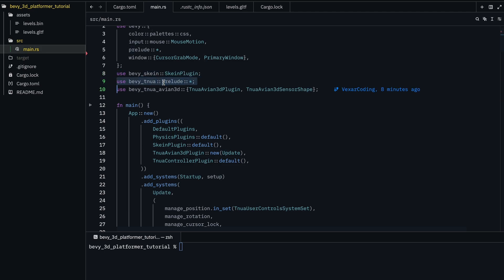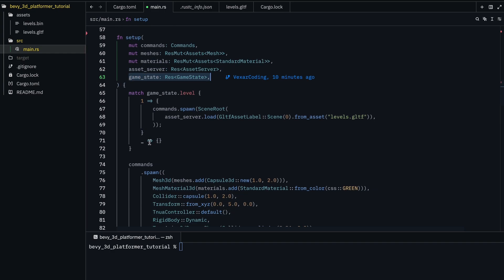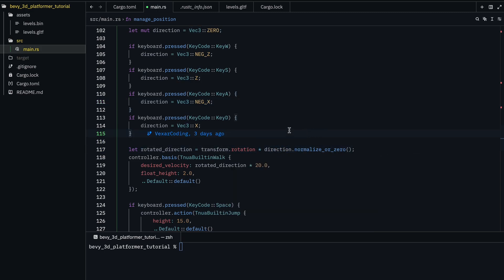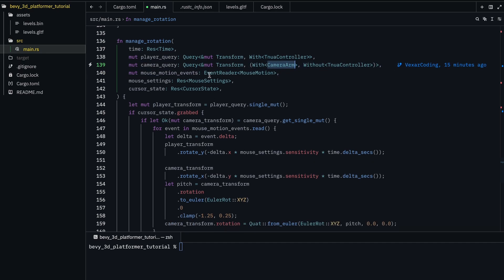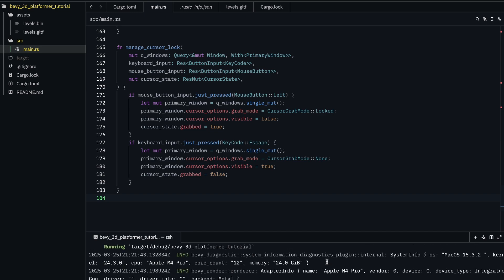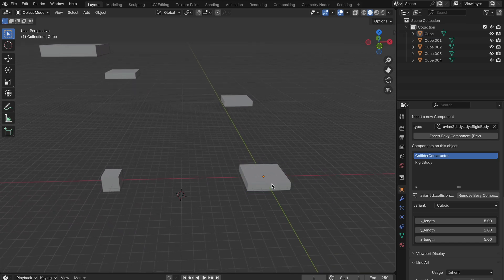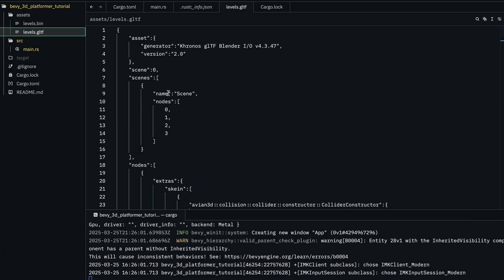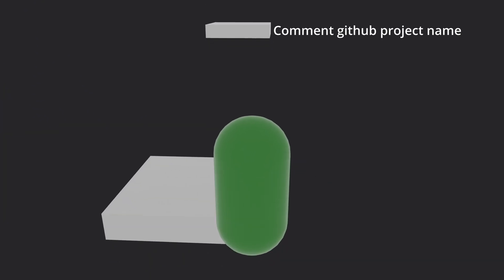Bevy 3D Platformer Tutorial #1 (Avian3d, Tnua, Skein)